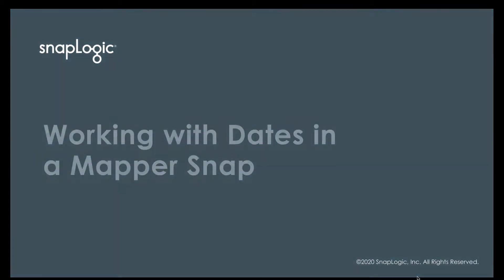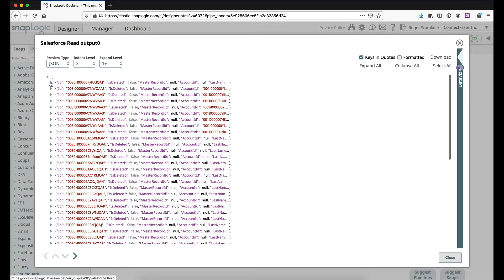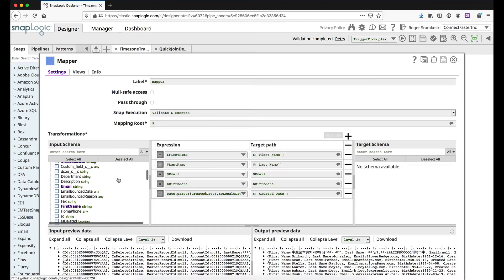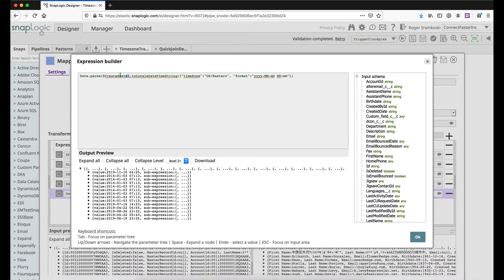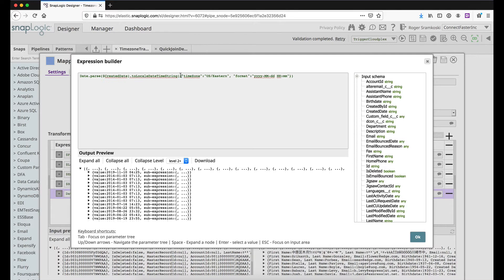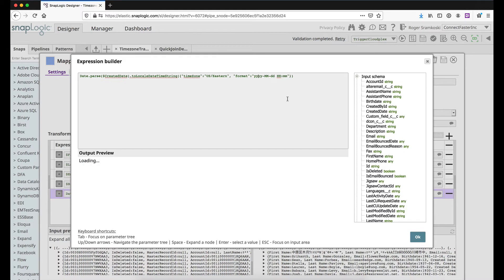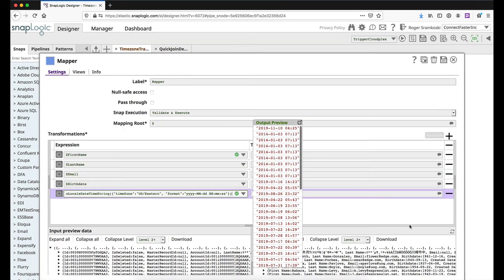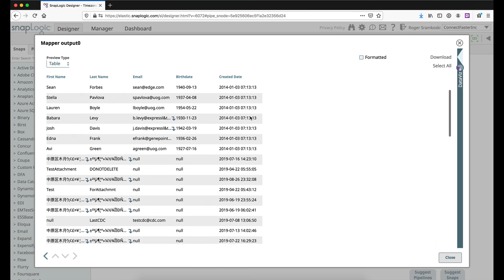Working with Dates in a Mapper Snap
In this video, learn how to parse a date then format it, including time zone adjustment using the Mapper Snap in the SnapLogic Intelligent Integration Platform.